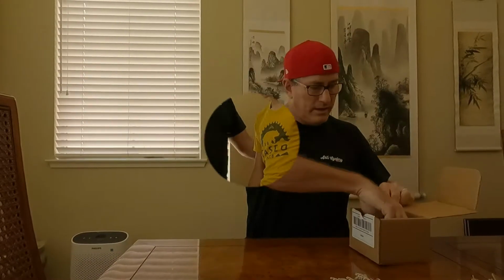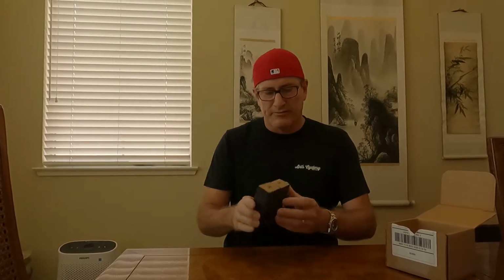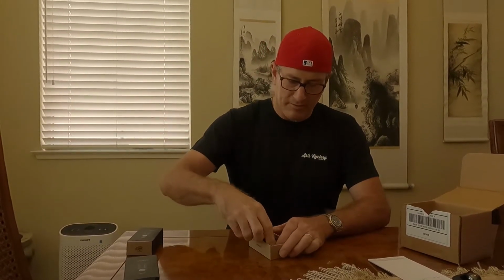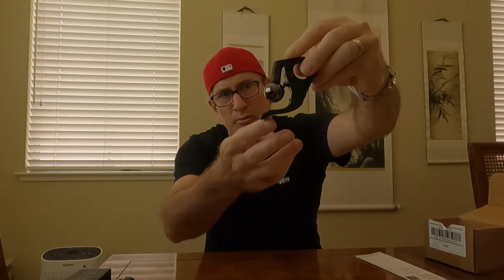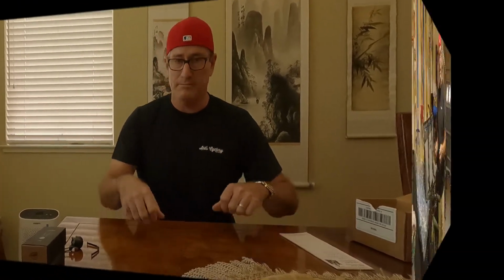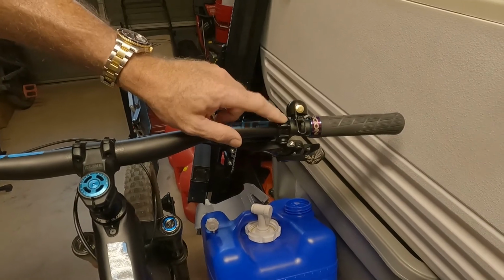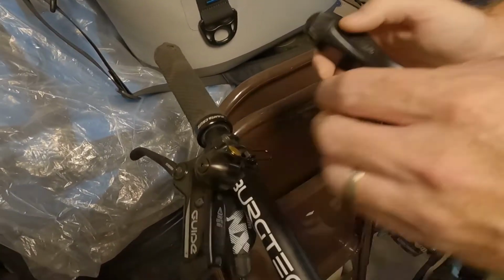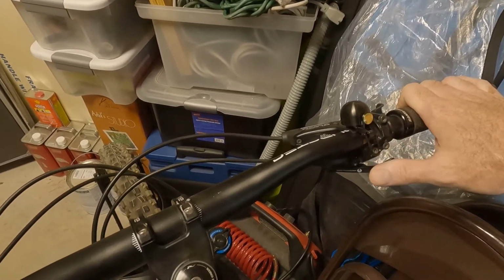Gear Review - Spurcycle Original Bell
In this review we present the Spurcycle Original Bell in the "Frankenbell" (factory 2nd) version - a fantastic device of exceptional quality and unrivaled performance. We hope you find this useful!